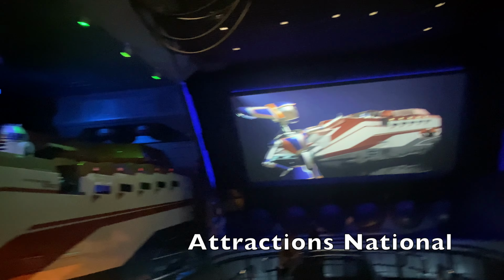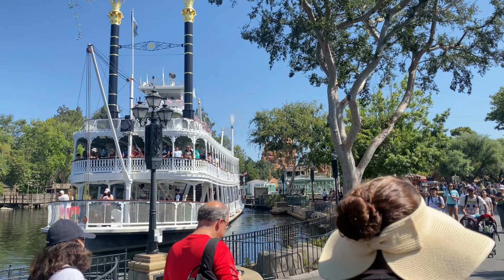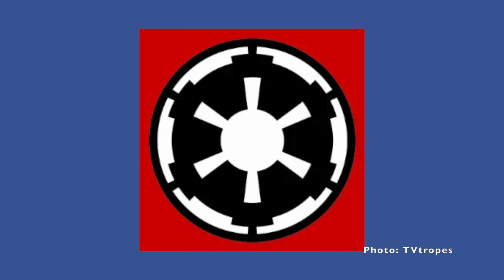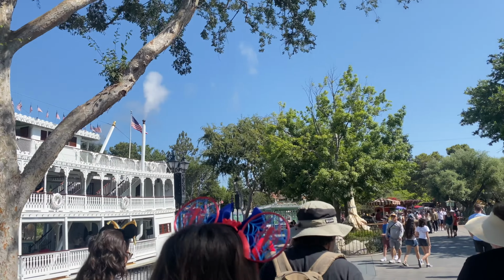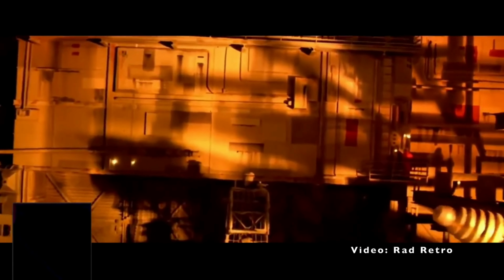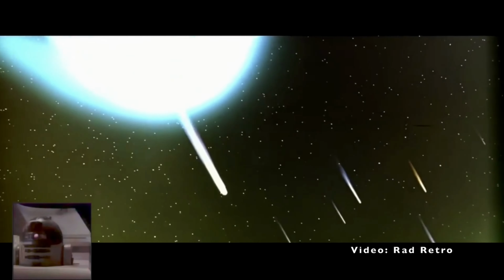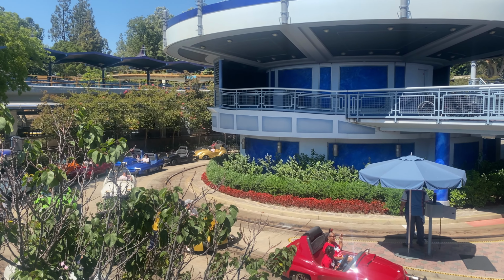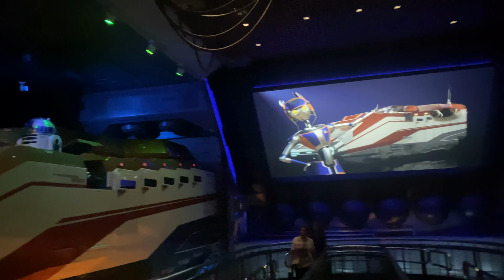Star Tours: How It Went from Roller Coaster to Simulator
Star Tours is a motion simulator ride at various Disney parks. in this video we are going to talk about how this ride was almost a roller coaster.

Make sure to tag Attractions National on any social media platform plus share with family, friends, and anyone. If you want to buy something go to my online store available.

The sources that I use